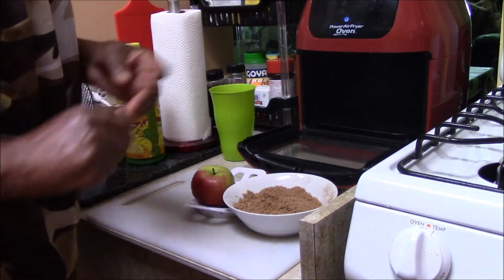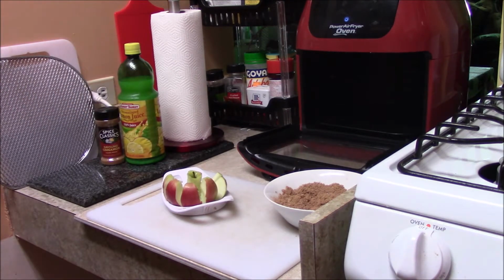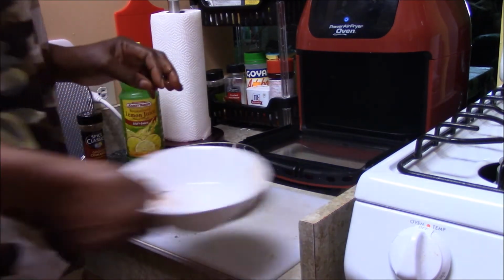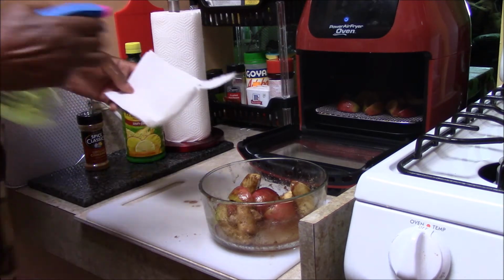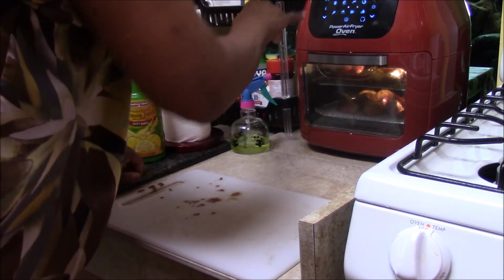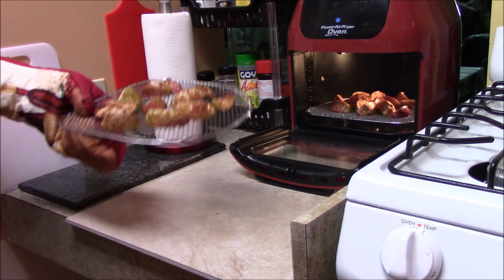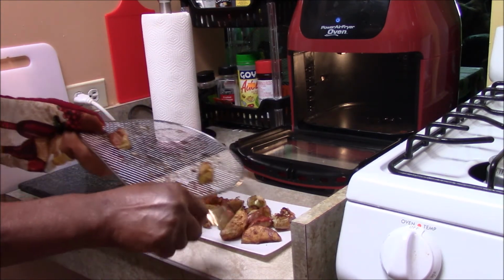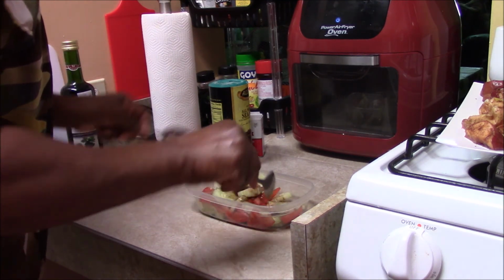Frying Apples In Power AirFryer Oven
NuWave Brio Black 6 Quart Digital Air Fryer

Air Fryer Oven 6 QT Power Air Fryer Oven

Power Pressure Cooker XL 6 Quart - Silver

Universal Air Fryer Accessories for Phillips Gowise Cozyna etc, 5 Pcs of kit Fit all Standard Air Fryer 3.2-4.5QT